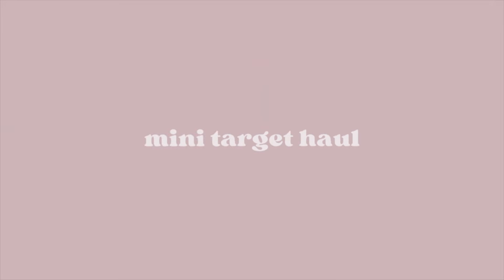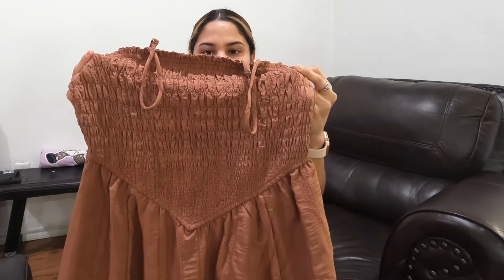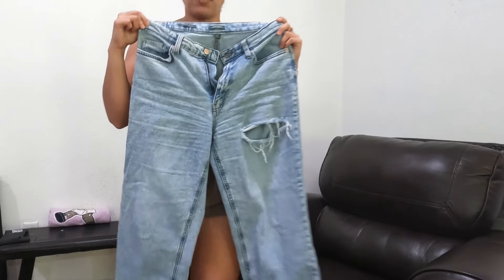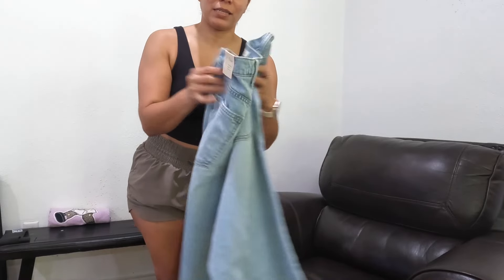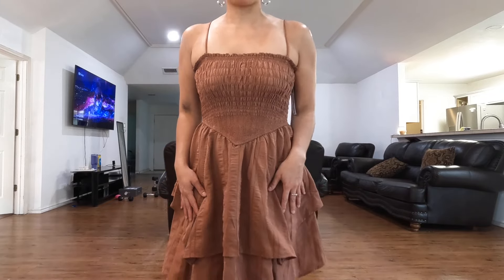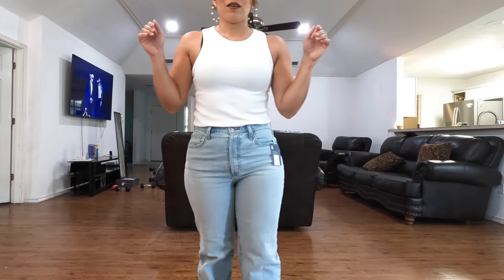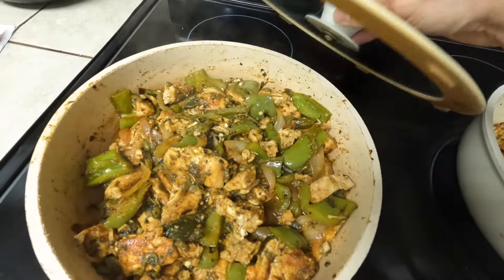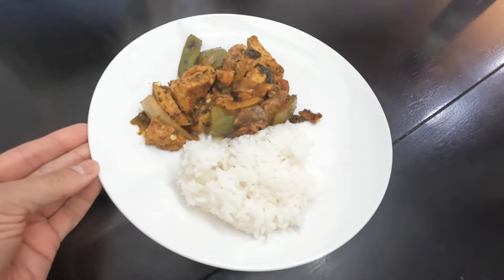VLOG: Cooking, Meals, Workout Routine, Mini Target Try On Haul, life updates